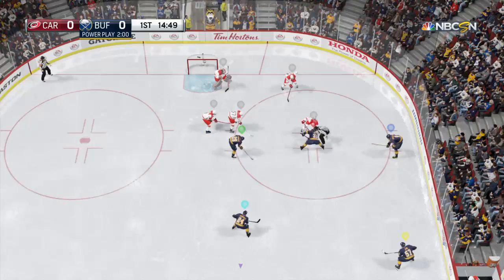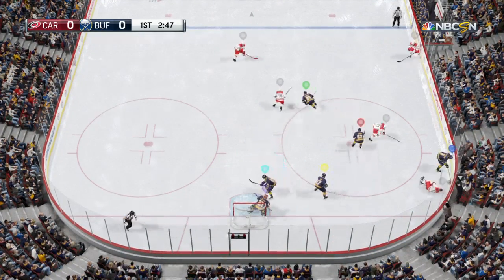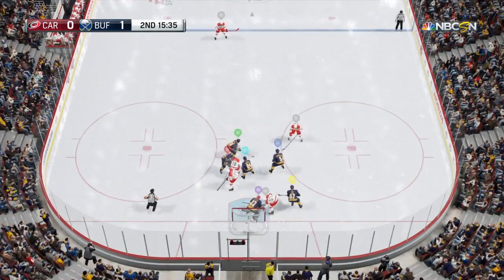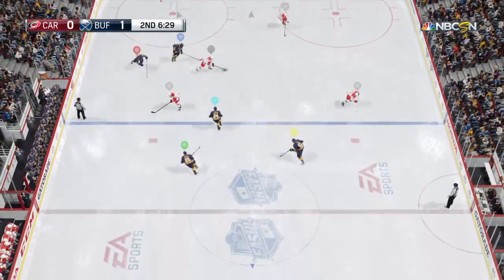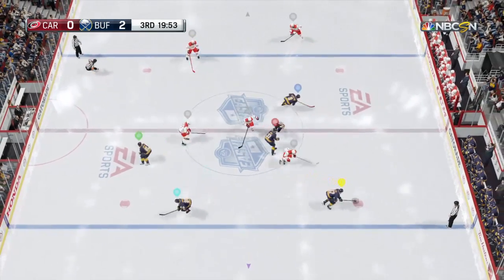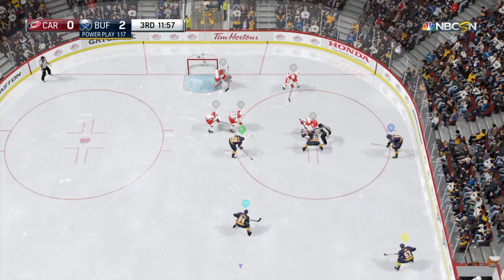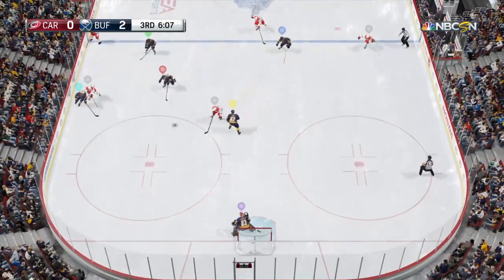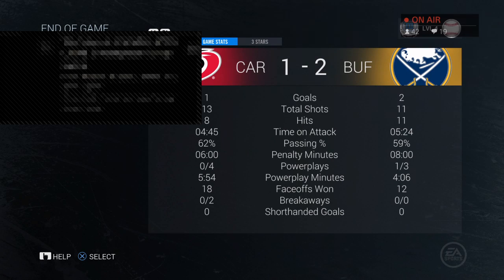LG S2 Playoffs - Buf vs Car Gm 1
LGHL S2 Playoffs Round 3